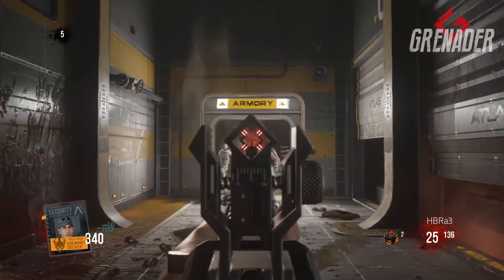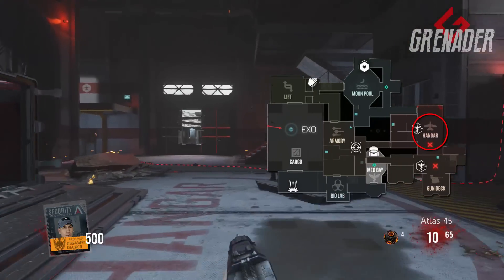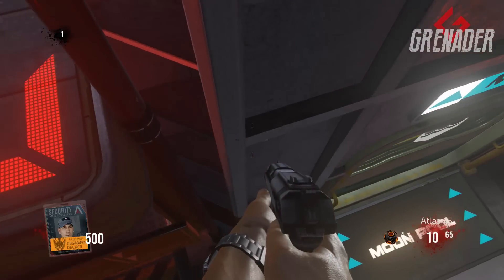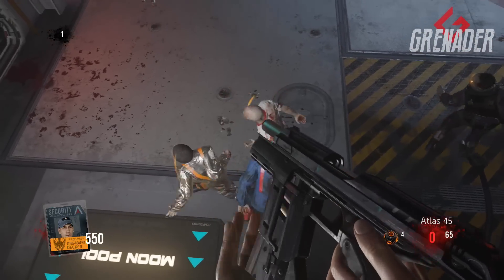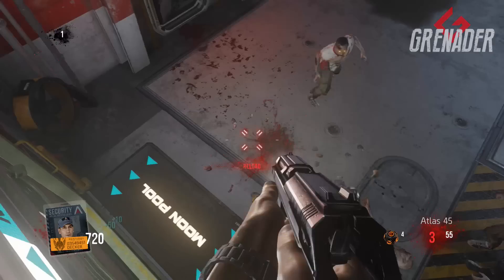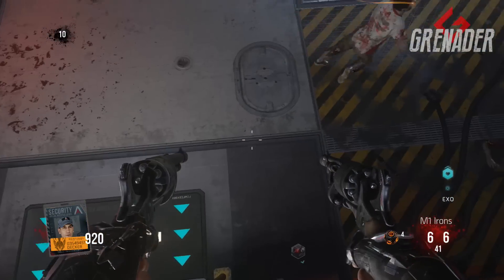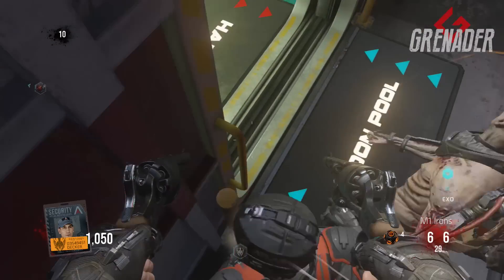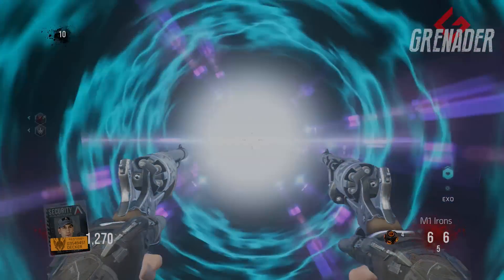NEW! God Mode Glitch on Carrier - Supremacy DLC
New Style. New Videos. New experience.

Simple and easy glitch to get into and is great for taking small breaks whether you're online with friends or playing solo like a boss.

Please leave your impressions in the comment section down below :)

You've probably stumbled upon on my video, when your original intention was to search for a popular youtuber, then you stumbled across me! Not bad ;) To sum my channel in a couple of words, or to be honest one word, my channel is like Target (shopping center). I have everything you need with quality.

Second Glitch: (will upload within 24hrs)